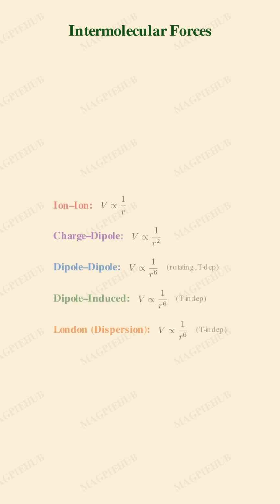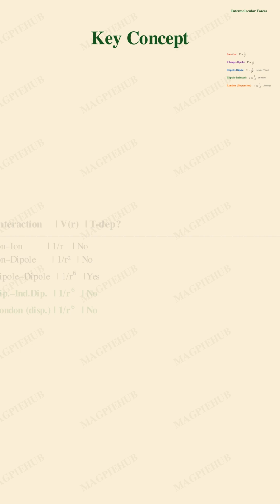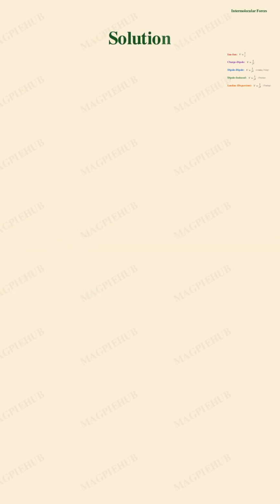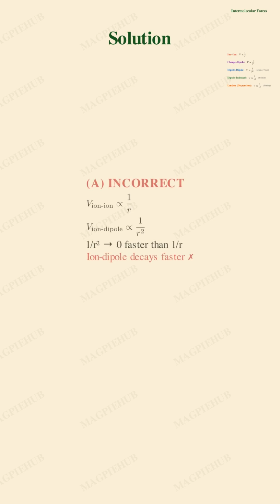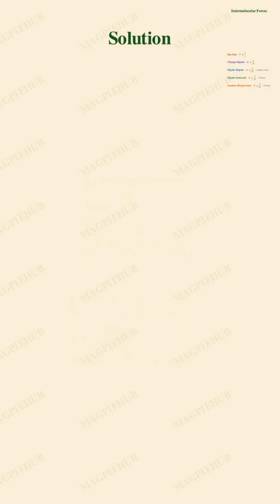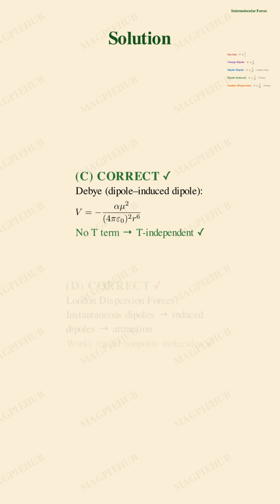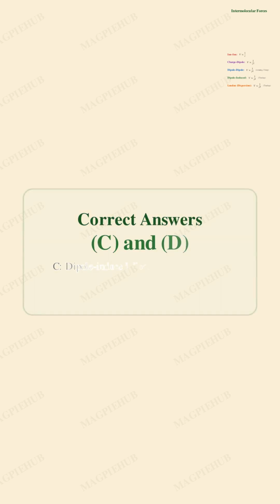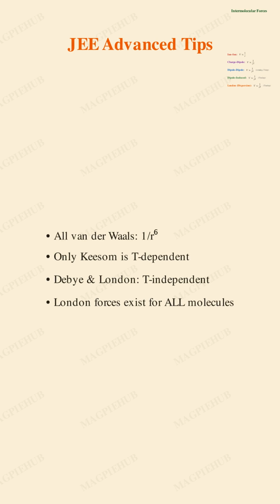JEE Advanced 2025 Chemistry Paper 2 Q5 Intermolecular Forces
A wrong (1/r vs 1/r2), B wrong (1/r6 not 1/r3), C correct (T-indep), D correct (London forces). Answer: (C,D)